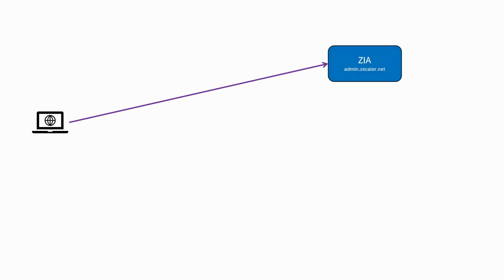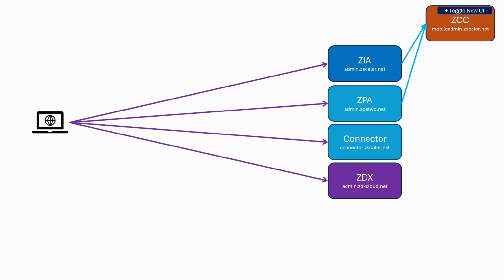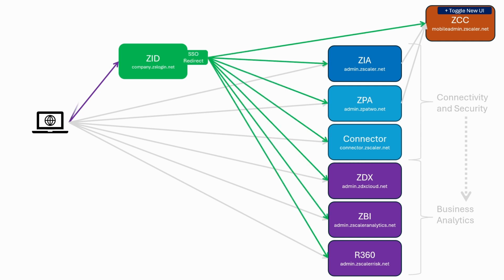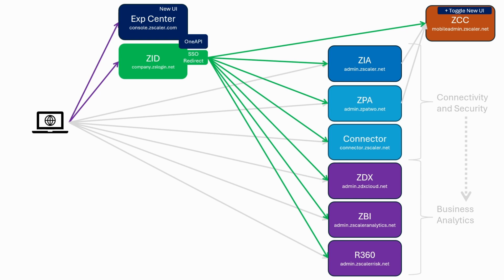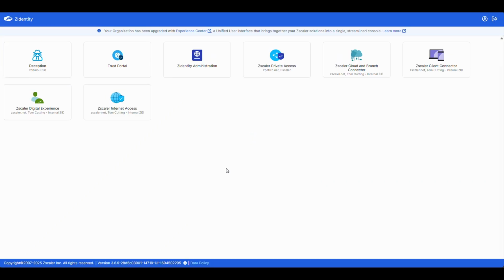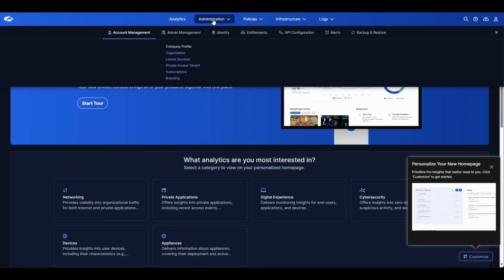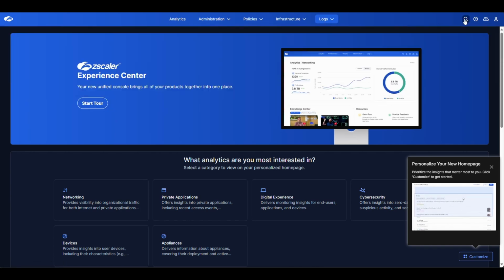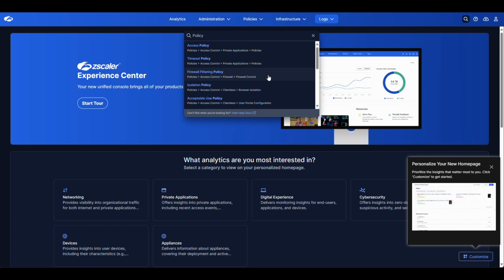Zscaler New Admin Portal Experience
Confused by all the different Zscaler admin portals? In this video, I break down the landscape of Zscaler’s management interfaces – from ZIA, ZPA, ZDX and more – and explain how they fit together.

We’ll cover:
✅ Why there are so many portals today and what each one does
✅ How administrators deploy, configure, and manage Zscaler services
✅ The shift towards the new Zscaler Identity (ZID) Portal with the Experience Centre UI
✅ How this new portal consolidates management, simplifies workflows, and improves usability
✅ Benefits like Single Sign-On (SSO), universal search, and unified API integrations through OneAPI

Whether you’re a Zscaler admin trying to navigate multiple dashboards or just curious about where the platform is heading, this video will help you understand the transition and what it means for your day-to-day work.

👉 Watch to get clarity on Zscaler’s evolving admin experience and how the new unified portal is set to make life easier for IT teams.